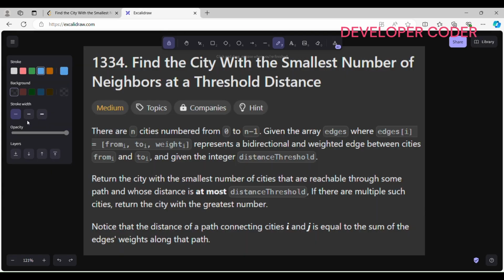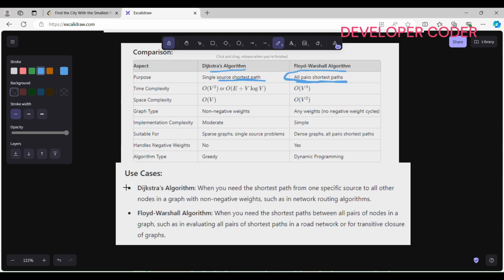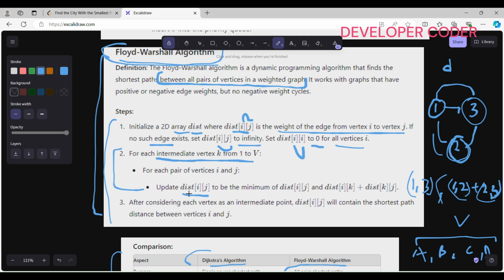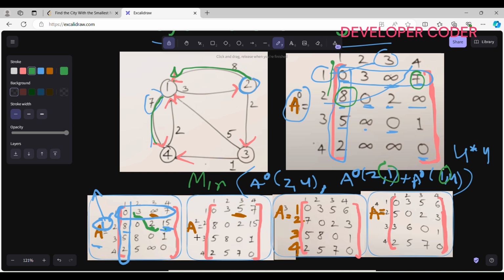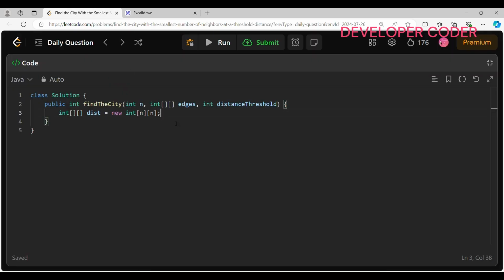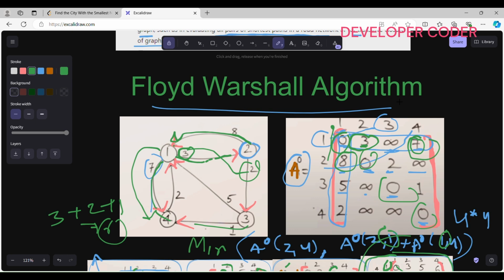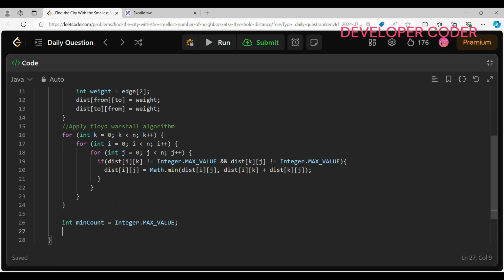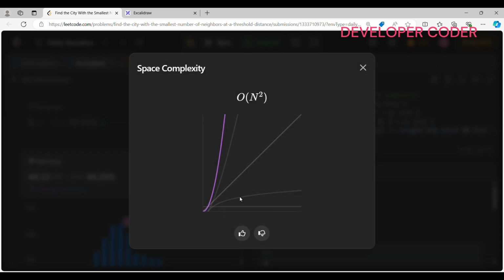Find the City With the Smallest Number of Neighbors at a Threshold Distance | Leetcode 1334 | Java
Find the City With the Smallest Number of Neighbors at a Threshold Distance | Leetcode 1334 | Floyd Warshall Algorithm | Java Code | Developer Coder

Hello, fellow coders! Welcome to DEVELOPER CODER! In today's video, we're diving into the LeetCode problem "Find the City With the Smallest Number of Neighbors at a Threshold Distance" (Leetcode 1334) using the Floyd Warshall algorithm in Java. 📚💻

🔍 Problem Description:
This problem involves finding the city with the smallest number of neighbors within a given threshold distance. We'll use the Floyd Warshall algorithm to solve this efficiently.

🔧 Algorithm Explanation:

Floyd Warshall Algorithm: This algorithm helps in finding the shortest paths between all pairs of nodes in a graph.
We'll implement this in Java, ensuring our solution is optimal and easy to understand.
👨‍💻 What's in the Video:

Detailed walkthrough of the Floyd Warshall algorithm.
Java implementation of the solution.
Tips and tricks to tackle similar problems.

Find the City With the Smallest Number of Neighbors Leetcode
Threshold Distance City Neighbors Leetcode
Floyd Warshall algorithm Leetcode 1334
Java solution for Leetcode 1334
Smallest Number of Neighbors at Threshold Distance
Leetcode graph problems
Shortest path algorithm Java Leetcode
Leetcode 1334 explained
City with fewest neighbors problem
Find city with least neighbors Leetcode
Leetcode threshold distance problem
Graph algorithm Leetcode 1334
Floyd Warshall algorithm explained
Java code for Leetcode 1334
Algorithm for finding smallest number of neighbors
Coding interview questions Leetcode 1334
Leetcode Java graph algorithms
Optimal solution for Leetcode 1334
Floyd Warshall algorithm Java implementation
Leetcode problem solutions Java
Graph theory Leetcode problems
Leetcode 1334 tutorial
Java algorithm tutorials
Competitive programming graph problems
Leetcode 1334 Floyd Warshall
Java graph algorithm problems
Smallest number of neighbors in graph
Java Leetcode tutorial
Leetcode city neighbors problem
Floyd Warshall shortest path algorithm
Java coding challenges Leetcode
Leetcode 1334 threshold distance
How to solve Leetcode 1334
Floyd Warshall algorithm tutorial
Java graph problem solutions
Leetcode graph theory problems
Find the City With the Smallest Number of Neighbors explained
Leetcode Java coding problems
Floyd Warshall algorithm code
Optimal Java solutions Leetcode
Leetcode graph algorithms Java
Floyd Warshall algorithm explanation Java
Coding problem solving Leetcode 1334
Threshold distance algorithm Leetcode
Java shortest path algorithm
Leetcode 1334 code walkthrough
Graph theory algorithms Java
Leetcode city neighbors explanation
Smallest neighbors problem Leetcode
Java competitive programming Leetcode
Floyd Warshall all pairs shortest path
Leetcode threshold distance city
City with fewest neighbors algorithm
Java Leetcode problem 1334
Floyd Warshall tutorial Java
Leetcode graph path finding
Java algorithmic thinking
City neighbors threshold Leetcode
Java coding interview Leetcode 1334
Graph algorithms explained Java
Leetcode problem solving Java
Floyd Warshall implementation Java
Leetcode 1334 Java tutorial
Optimal graph solutions Leetcode
Java coding problem explanations
Leetcode all pairs shortest path
Floyd Warshall explained Java
Graph problem solving Java
Threshold distance algorithm Java
Smallest neighbors threshold distance
Leetcode coding challenges Java
Java graph solutions Leetcode
Leetcode problem explanation 1334
Java coding tutorial Leetcode 1334
Floyd Warshall shortest path
Leetcode graph problem Java solution
Java Leetcode coding interview
Floyd Warshall Java code Leetcode